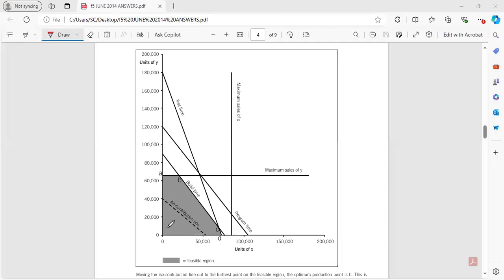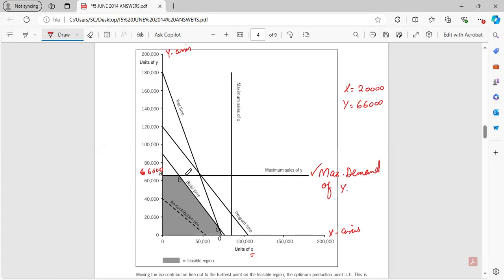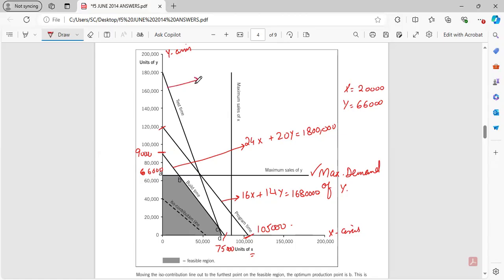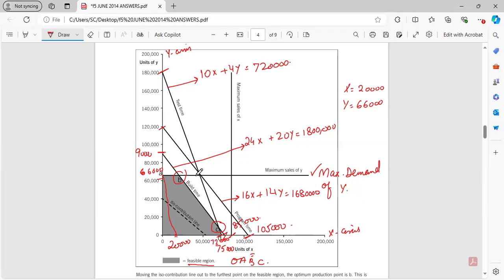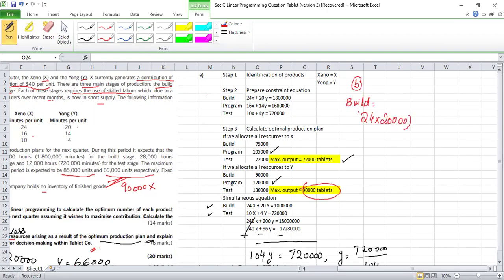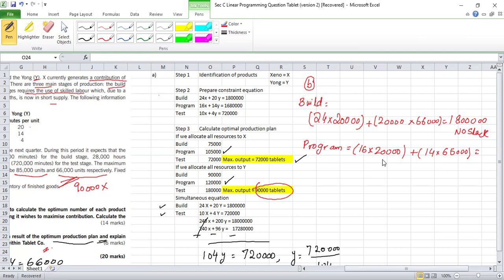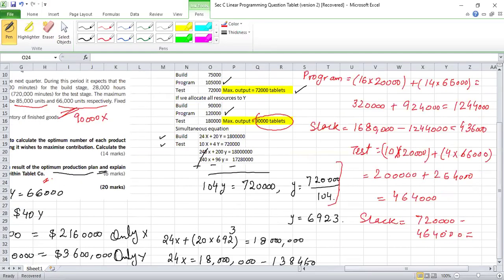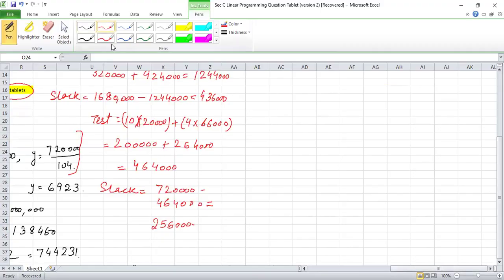ACCA F5 PM Sec C Question Linear programming Tablet Co Graph & Part b